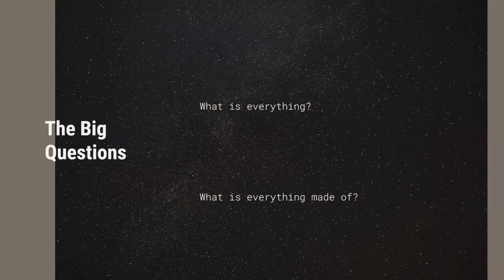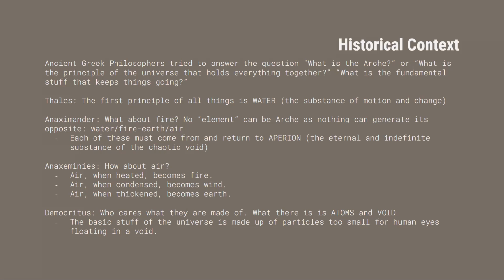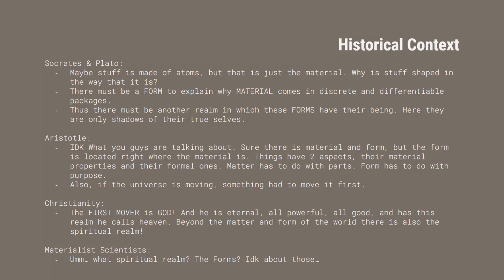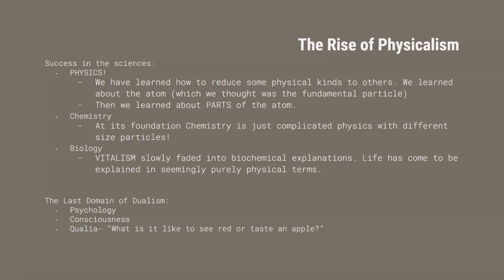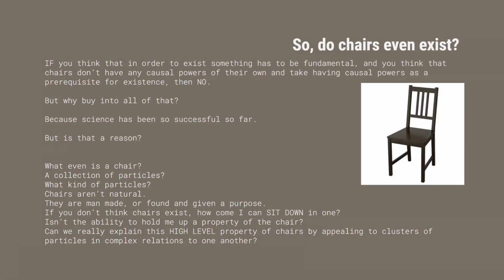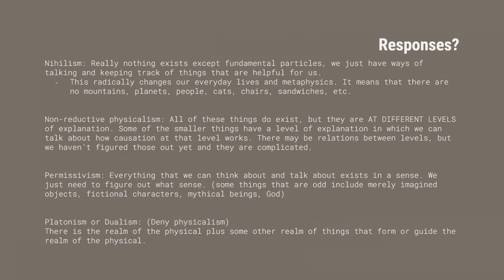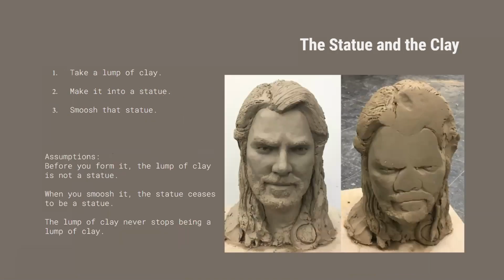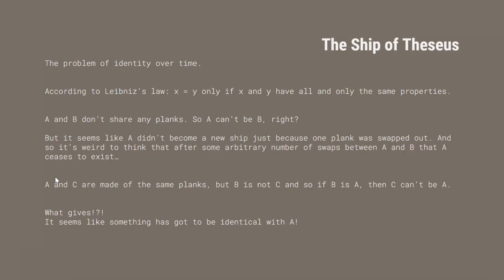(3.9.2) Reality and Beyond!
Philosophy 100
SBCC Fall 2020
Section 3, Week 9, Lecture 2